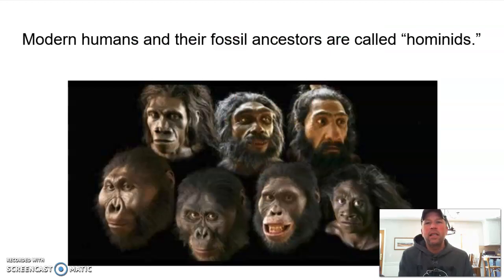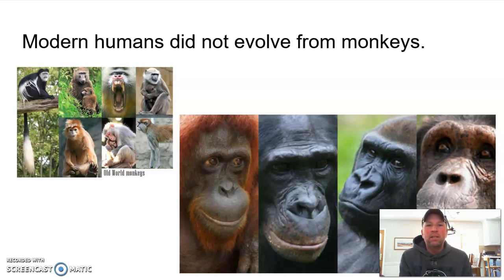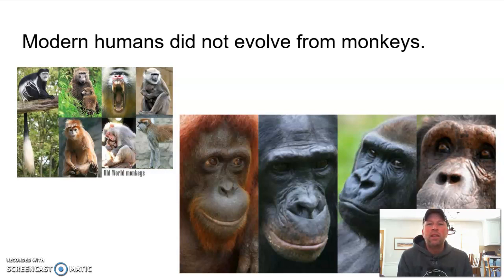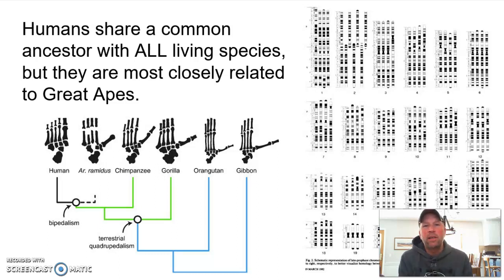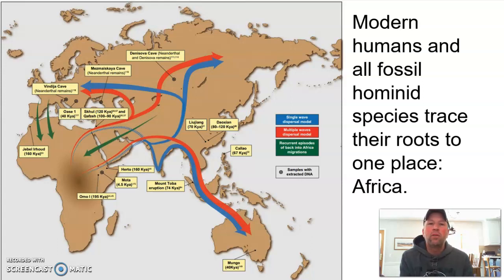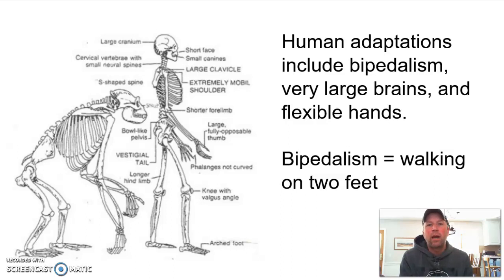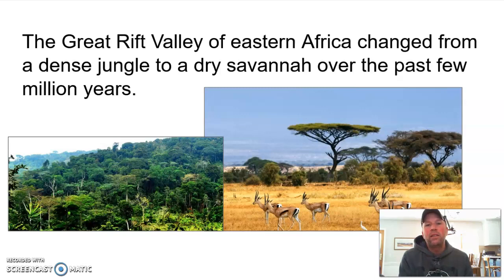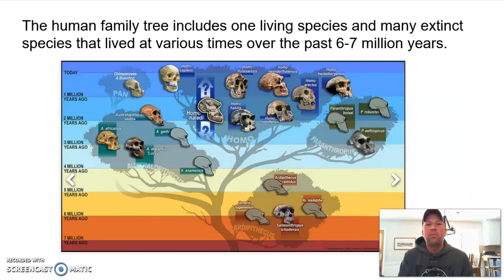How did humans evolve? WRHS Bio Intro